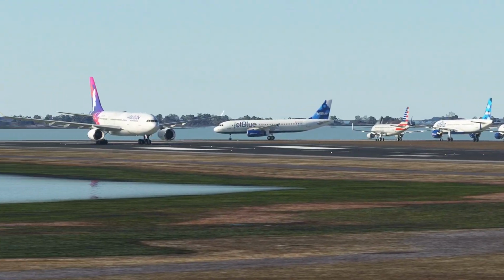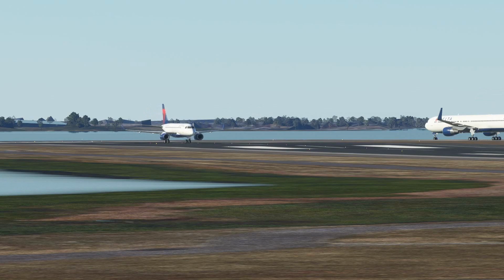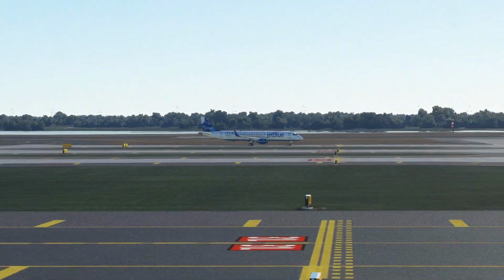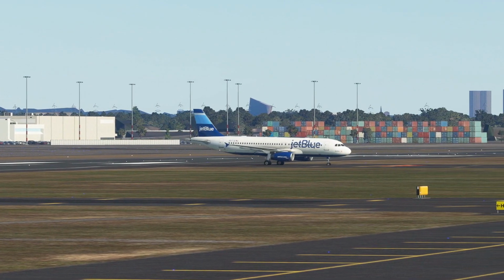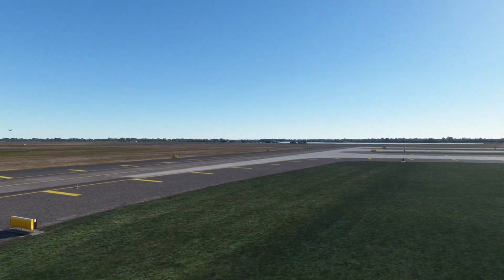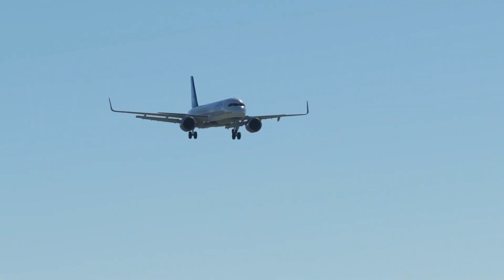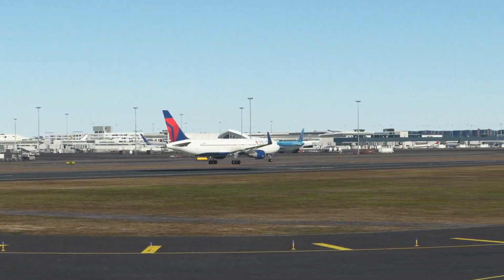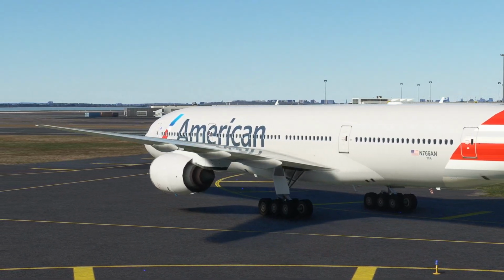Plane Spotting at John F. Kennedy New York International Airport: MSFS 2020 + FSLTL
Plane spotting at John F. Kennedy International Airport (KJFK) in Microsoft Flight Simulator 2020. AI traffic via FSLTL. Enjoy!